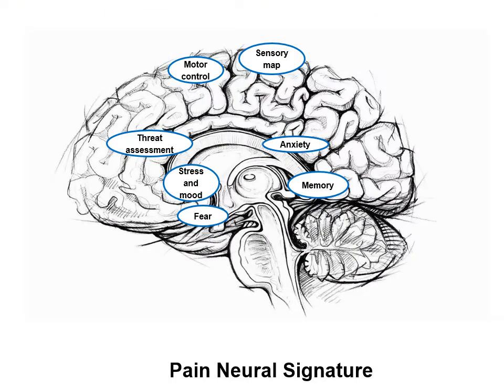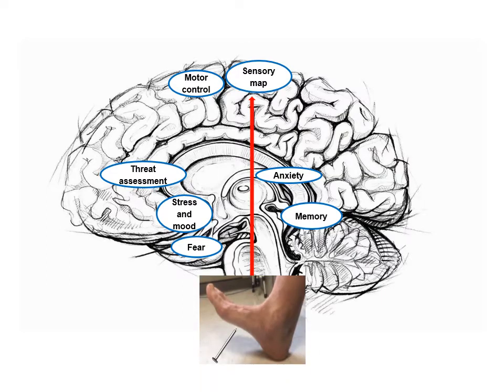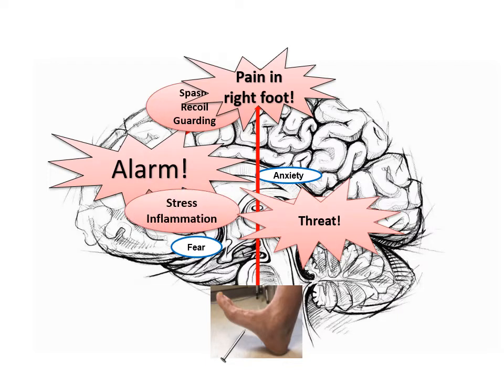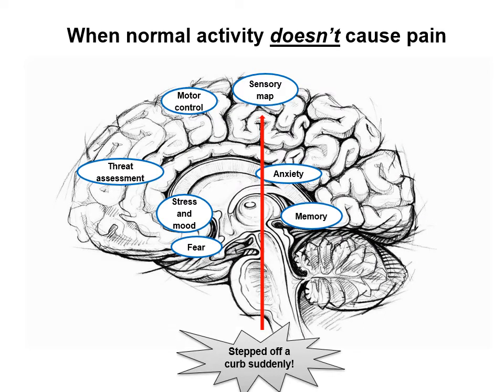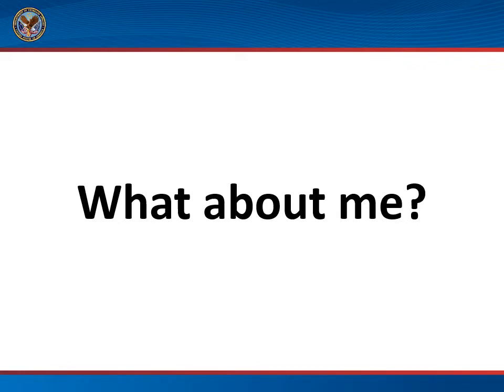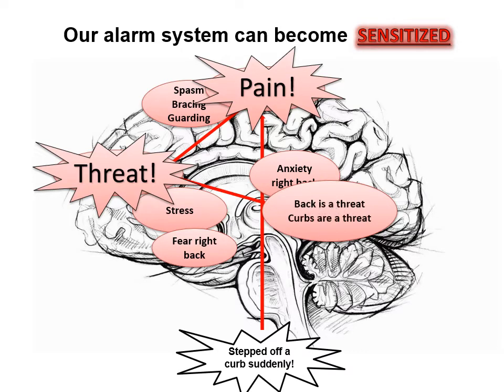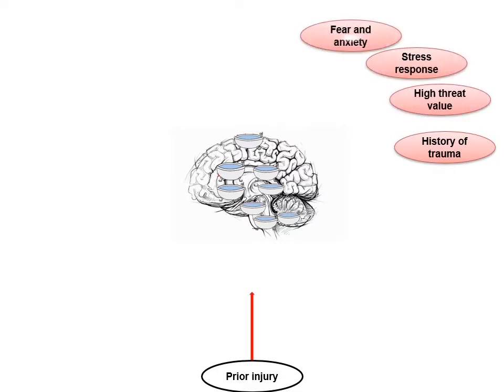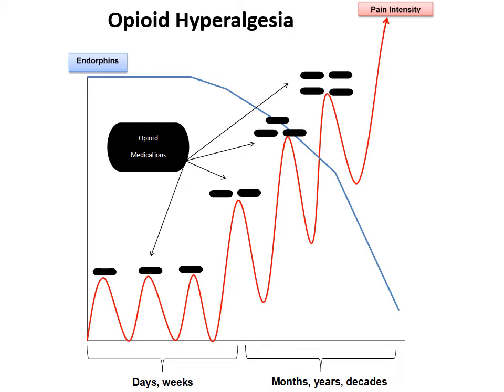DC VA Pain clinic pain education video part 2 of 3 Why does pain become chronic?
Part 2 of the 3 part pain education video series that explains what pain is, why it can become chronic, and what you can do about it.